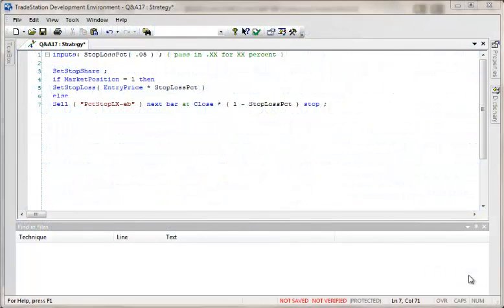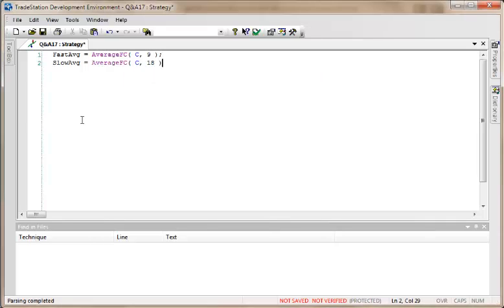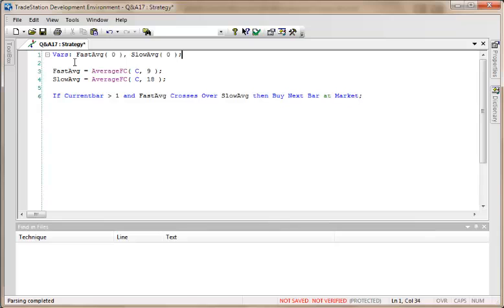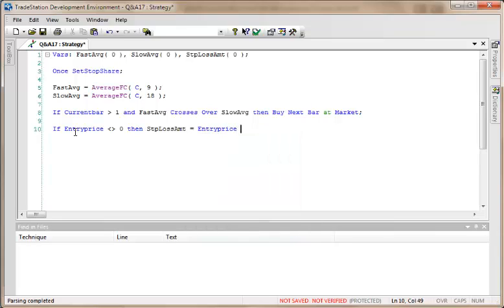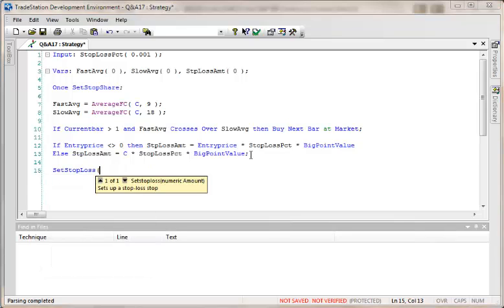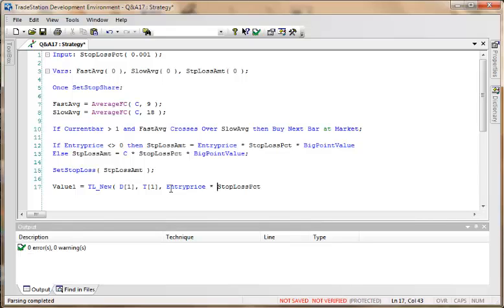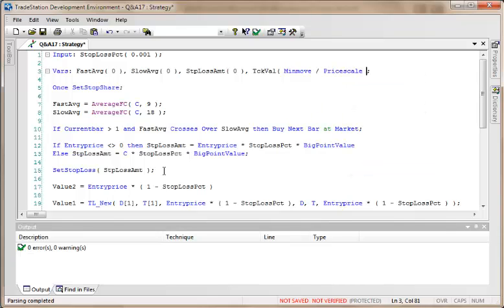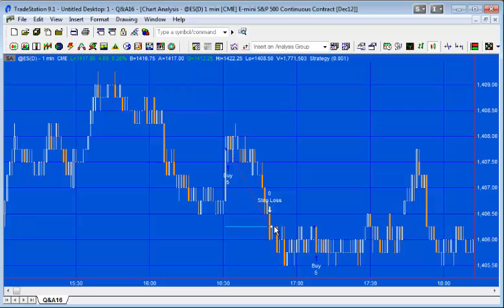Q&A 17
How to draw a line at the level of a stop loss.